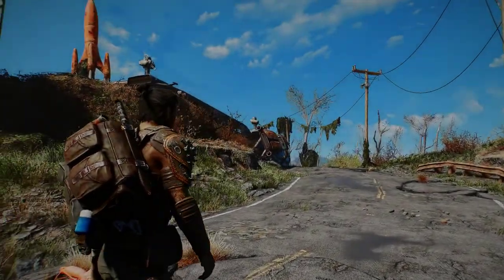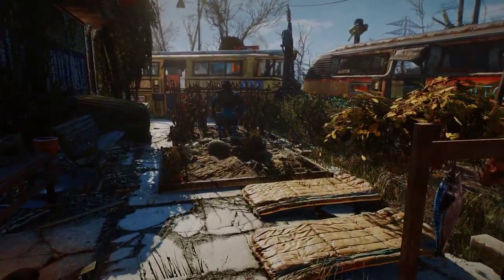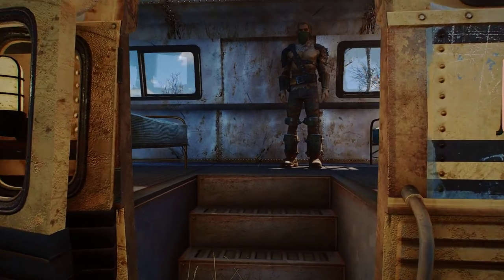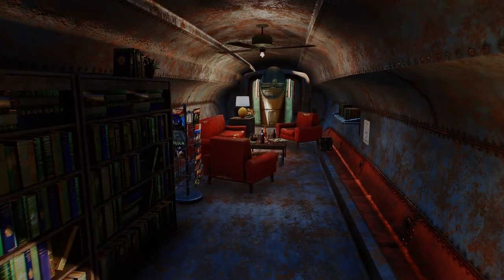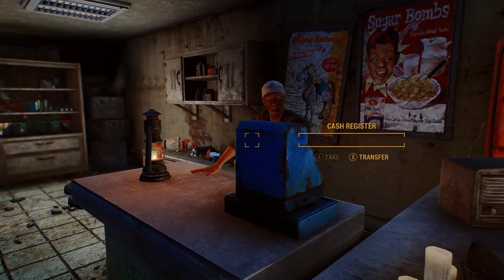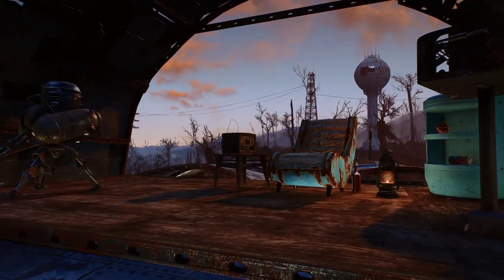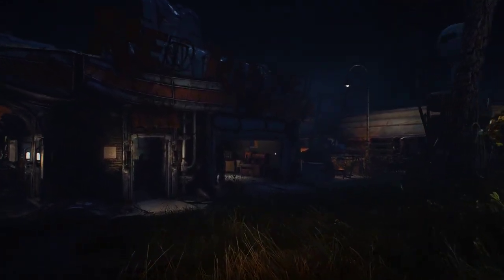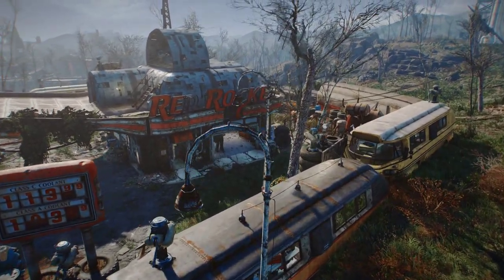Fallout 4 Settlement Project 2018 - RED ROCKET trailer community with cinema and bar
Welcome to Red Rocket, the first narrated tour of my 2018 Fallout 4 Settlement Project!

My goal is to eventually build ALL settlements on one savefile, but not sure the game can handle it. Or my sanity, whichever goes first...

My aim is to build lore-friendly immersive detailed and often themed settlements. The mods I use are mostly vanilla assets that blend with the rest of the game. I extend the build limit as much as I need over time but stay within the vanilla boundaries. I also do not scrap them clean. I only move trees around sometimes.
I enjoy the challenge of working with what the game gives me, even if it means the occasional eye-sore building that clashes with what I had in mind. ;)

I do not use Homemaker, only a bunch of smaller mods. I have Snappy HouseKit installed but I'm too dumb to use it. Nothing fits the way I want, so I ignore it. This limits the variety quite a bit but I prefer that over outdated and potentially buggy mega mods.

Red Rocket was built with few settlement mods installed. I kept adding stuff over time to my later builds but didn't change much about RR. I still like it how I built it months ago. Some things only get used in certain locations anyway.

I have 7 completed settlements so far that I will upload as soon as I can manage. These are:
- Graygarden: a robot only farming facility with skybar on the highway
- Coastal Cottage (Mercer Safehouse) with synth settlers
- Greentop Nursery: hippie community
- Sunshine Tidings: Tinker town with factories and a tiny fireworks contraption
- Taffington Boatshouse: Small family home with a fish farm
- Murkwater: A supermutant settlement

I'm currently working on Hangman's Alley as a place for (ex) raiders and other drifters. But it's a bit on hold for the time being.

Other ideas for the future: A rust devil settlement (probably Warwick Homestead), a ghoul trading post, some kind of metal tube settlement on Spectacle Island with lots of animals on it (if they don't get executed again by settlers like my mole rats in Sunshine T, traumatic experience). Maybe a Child of Atom town somewhere...

This video and the upcoming next one were accidentally recorded in 1080p instead of my usual 1440p. I didn't want to start over again. Apologies for the muddy visuals!

In case you're wondering: No, I don't have a cold. I always sound like this, unfortunately. My nose is blocked all year. I tried my best! Deal with it or mute the video. ;P